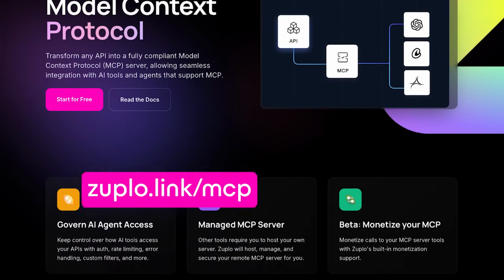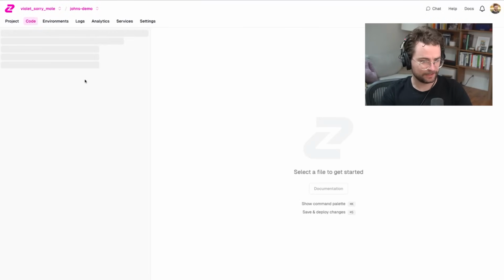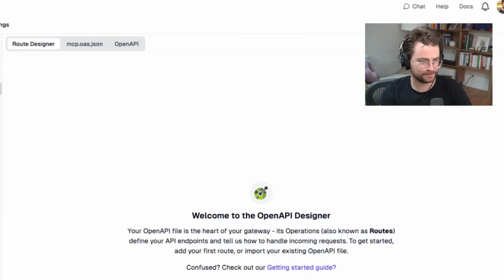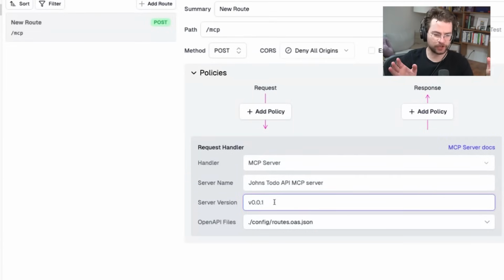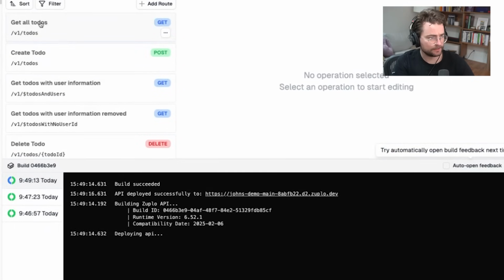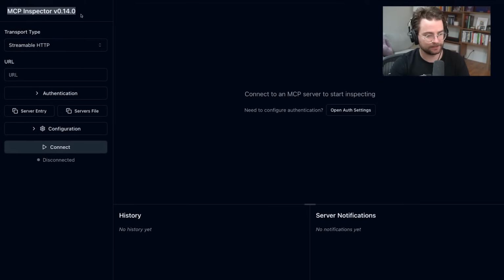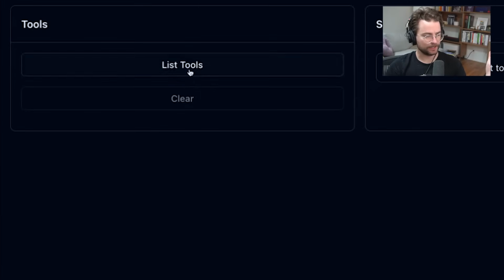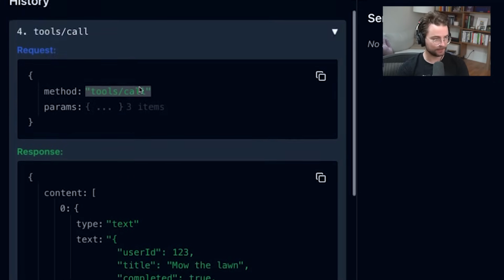Create Remote MCP Servers in Seconds! | Zuplo API Gateway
Learn how to quickly transform your existing APIs into remote MCP (Model Context Protocol) servers using Zuplo. In this demo, we show the complete process: creating a to-do API, adding MCP support with a simple handler, and testing it with the MCP inspector.

Perfect for developers who want to make their APIs accessible to AI agents and MCP-compatible clients like Claude, Cursor, and OpenAI tools.

✅ Available on all Zuplo plans
✅ Includes new MCP-specific policies

00:00 Introduction
00:49 What is Model Context Protocol?
01:19 Building an MCP Server in Zuplo
04:18 Testing
06:15 Where it goes from here